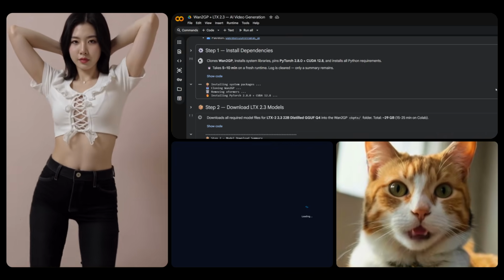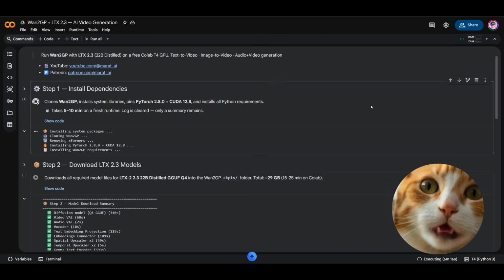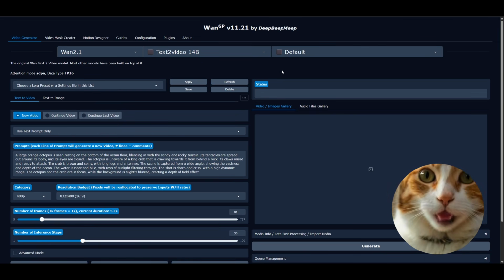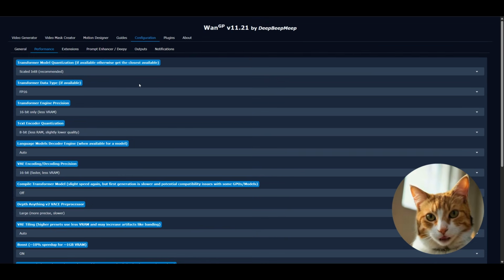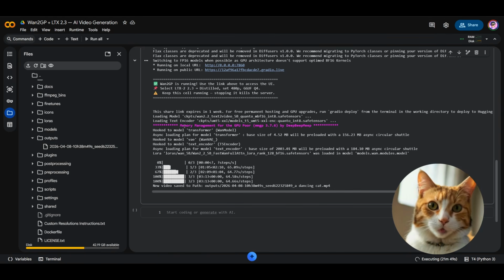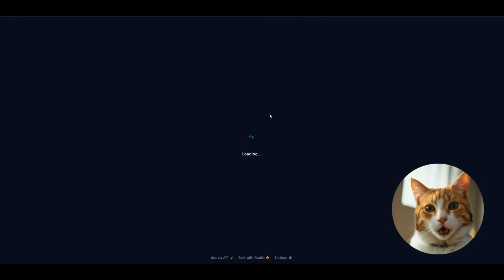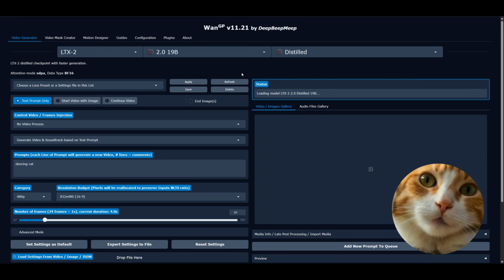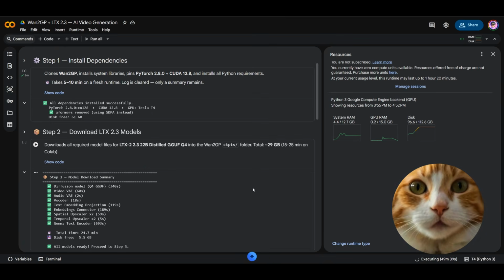BEST FREE AI Video Generator (No PC, No Credits, No Subscriptions)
In this video, I show you how to generate AI video completely for free in the cloud using Google Colab — no downloads, no GPU, no subscriptions, no credits required. Just open your browser and start generating.
Whether you're looking for a free AI video generator, want to know how to use Wan 1.2.2 without a powerful PC, or just want to try AI video generation for the first time — this is the video for you.
Two models covered — Wan 1.2.2 and LTX — running in Google Colab on a free Tesla T4 GPU:
✓ How to set up Google Colab for AI video generation in under 10 minutes
✓ How to use Wan 1.2.2 GP interface — text to video and image to video
✓ Which models work on the free tier and which don't (and why)
✓ How to find and download your generated videos from Colab
✓ How to switch between models without losing your files
✓ How to run LTX video in the cloud and what to expect
✓ Honest look at generation times, quality, and free tier limits
Why Google Colab? You get ~4 free GPU hours per day, no installation needed, and it runs entirely in your browser. It's the easiest way to try AI video generation without spending a single dollar.
If you've been searching for a free AI video generator, how to use Wan 1.2.2 for free, free alternative to Runway or Kling, or how to generate AI video without a GPU — this tutorial has your answer.